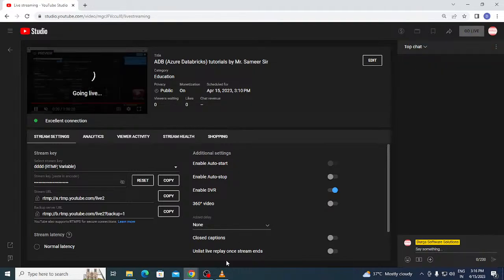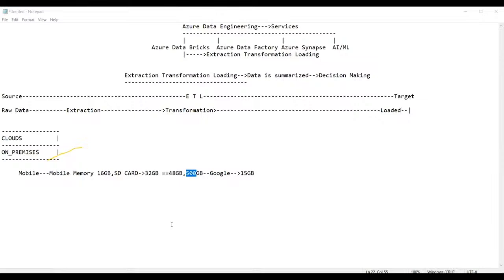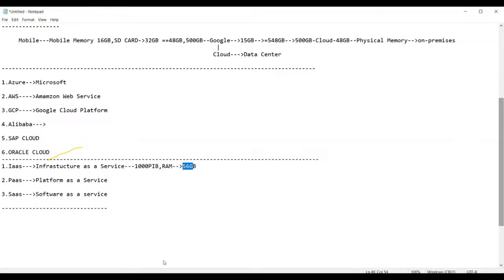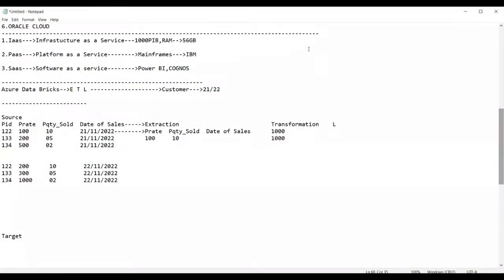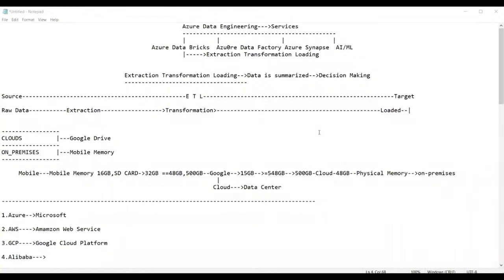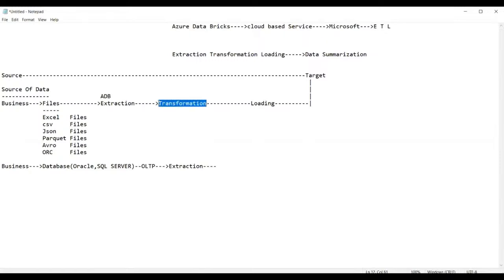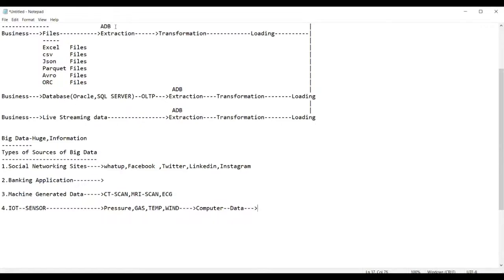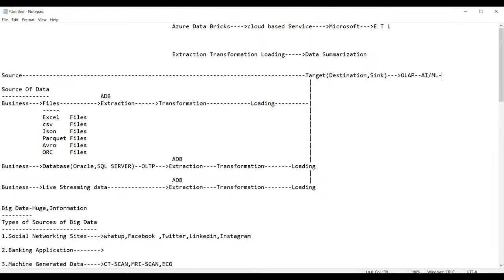ADB (Azure Databricks) tutorials by Mr. Sameer Sir